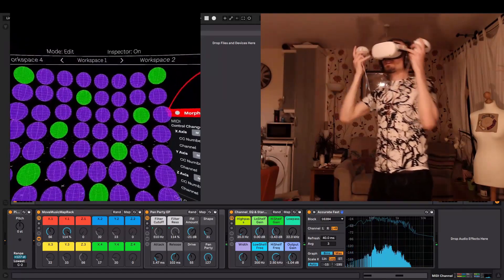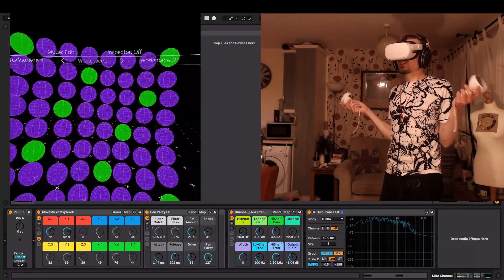Custom VR midi control using MoveMusic on Quest.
I am using Ableton Live 11 Suite here, but you can use whatever DAW you want.